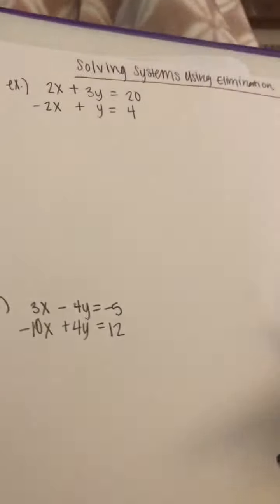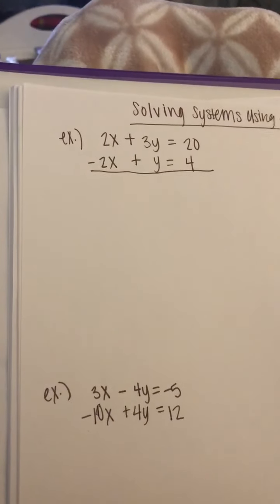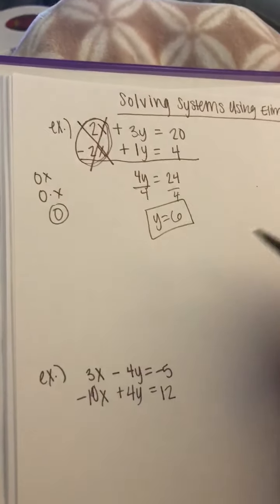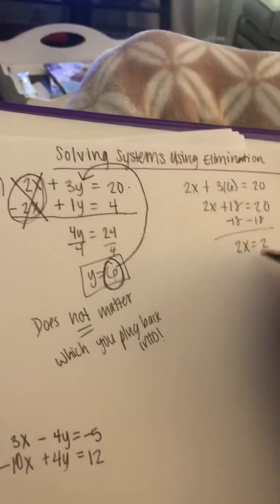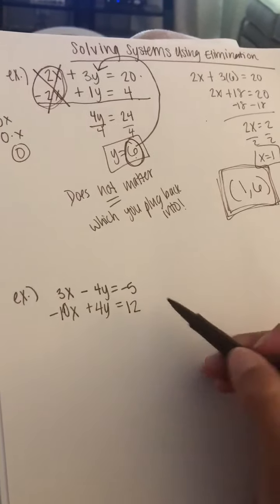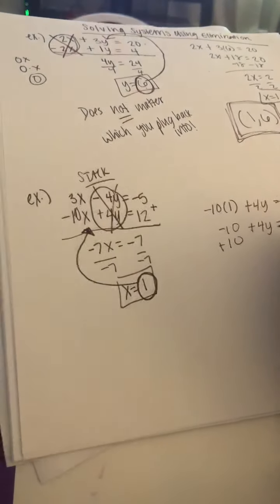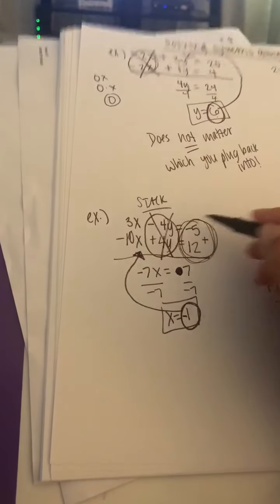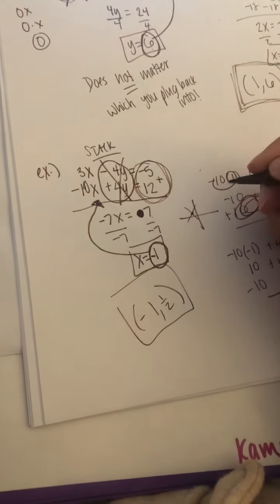trim E61CBDCD A87F 47CD A870 B452487610E5